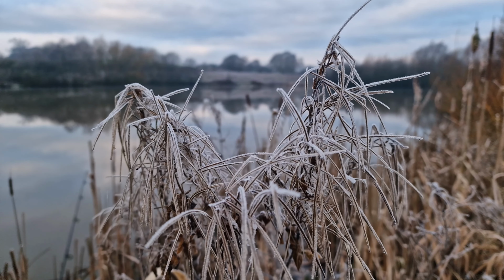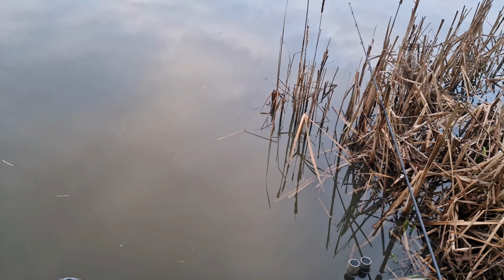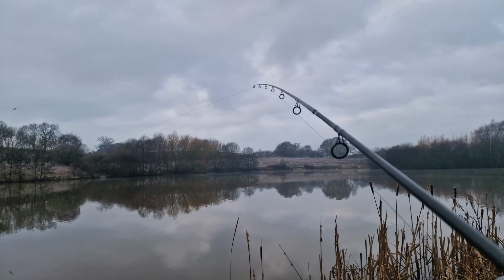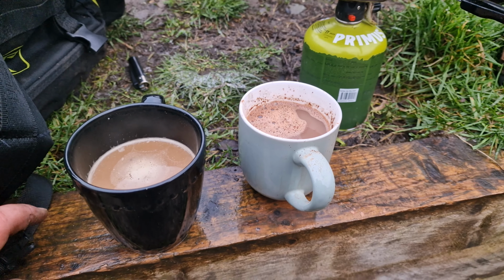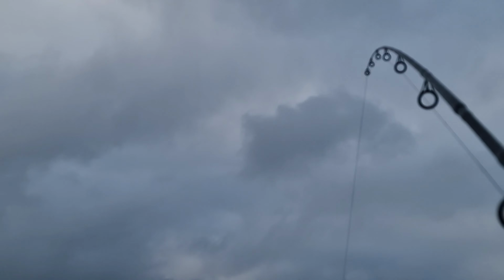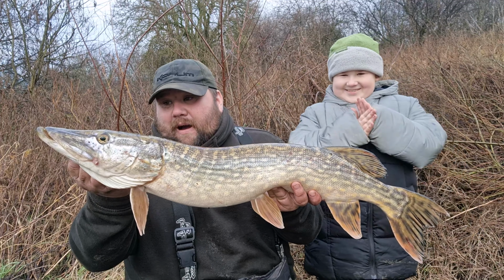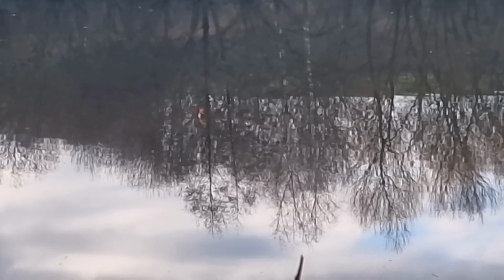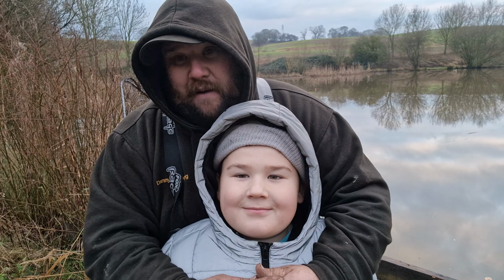The Hunt for a DINOSAUR FISH!! - Pike Fishing - Danny's Angling Blog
A session on a new venue in search of pike,  we try a new tactic to catch some beautiful pike on a new venue.  All the hints, tips and tactics for pike fishing on coloured venues.